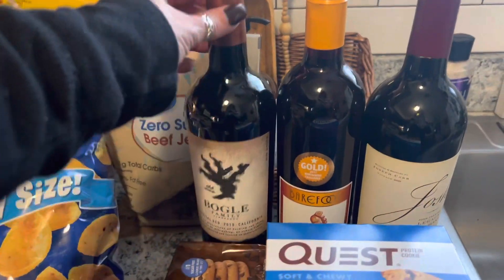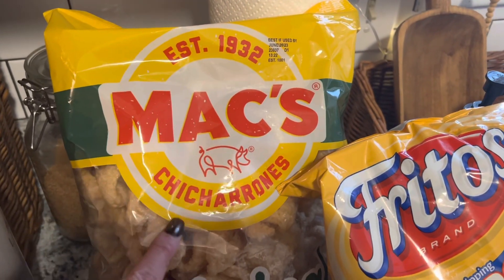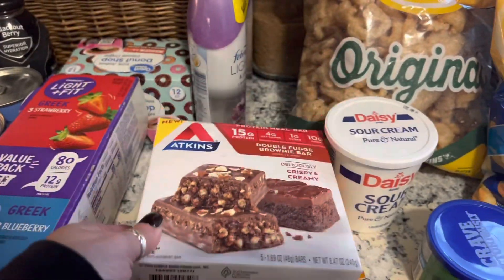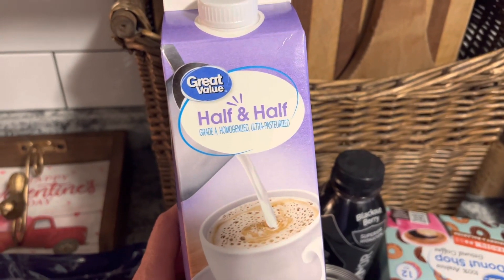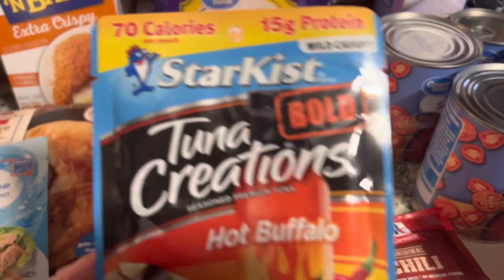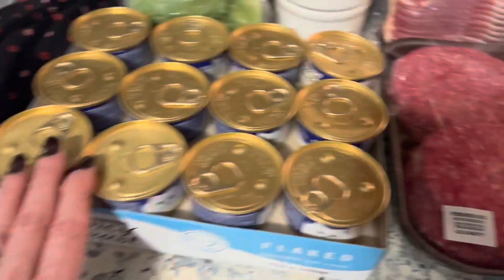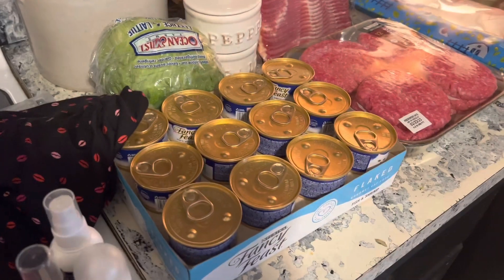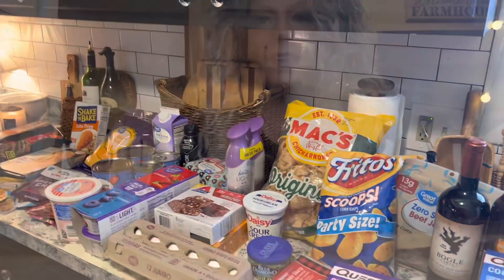Walmart Haul | Groceries & Essentials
Hi Friends,
This weeks video is a Walmart Haul. We decided to most of our shopping and get some cruise essentials all in one spot. Did we buy eggs? Let’s see

Xoxo Tina